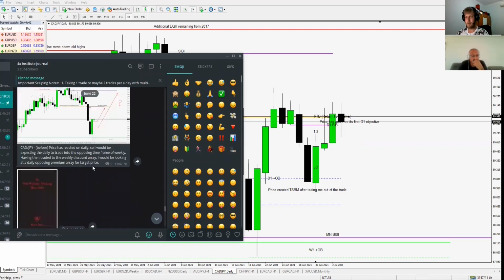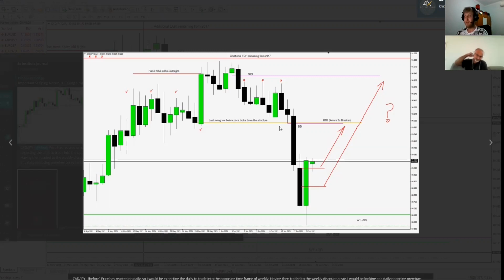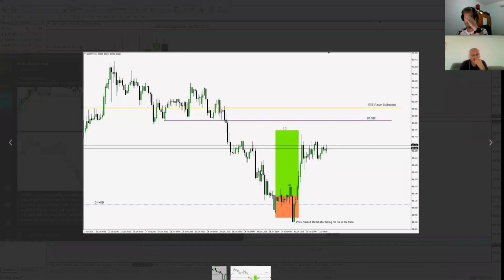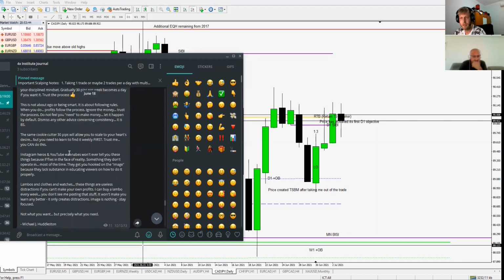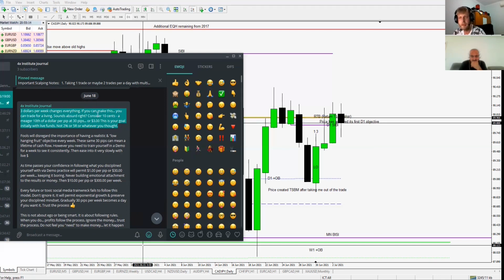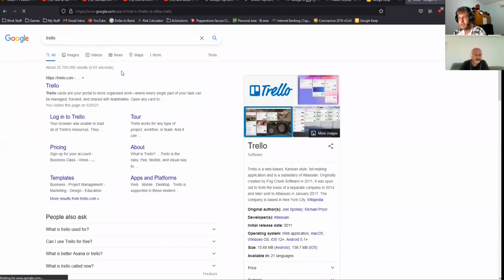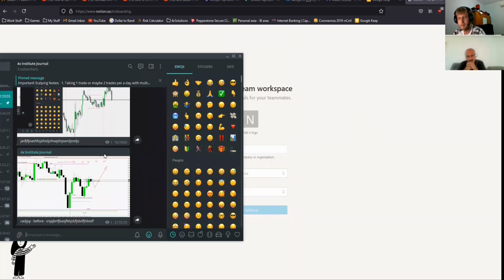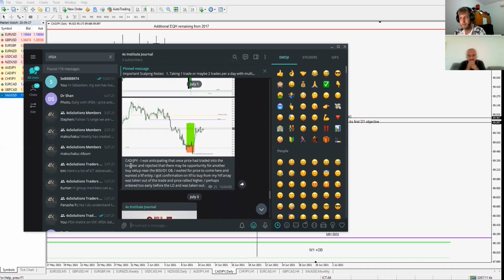How to Journal and What to Journal - Forex Trading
How to Journal and What to Journal

Learn how to create and make forex trading journal. What information do you put into your journal and which software can you use?

Sometimes the simplest and easiest ways are the best. I show how I journal and what information is inside of my journal and what methods or software can be used to journal.

If you like these kinds of teachings, I do have members only content.